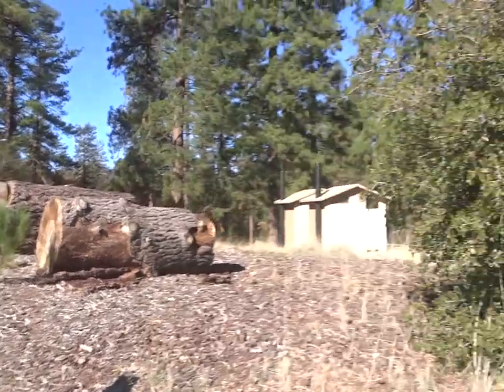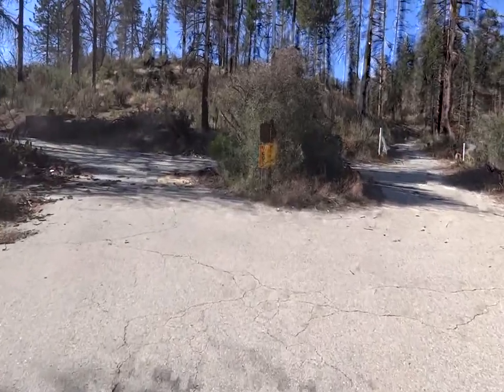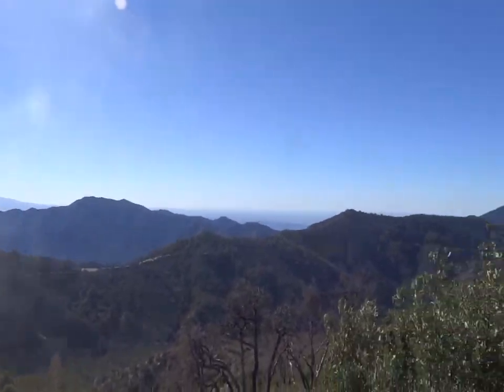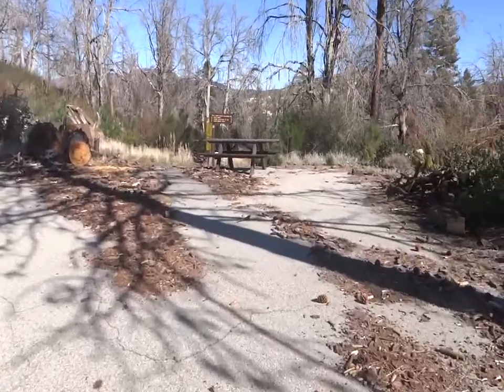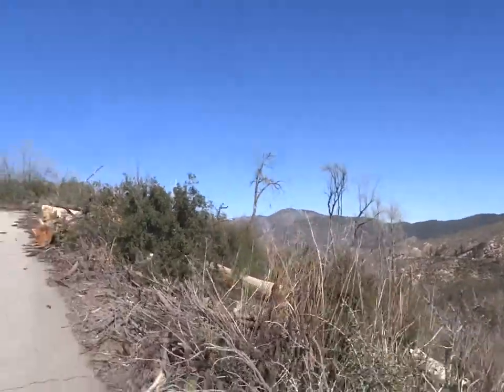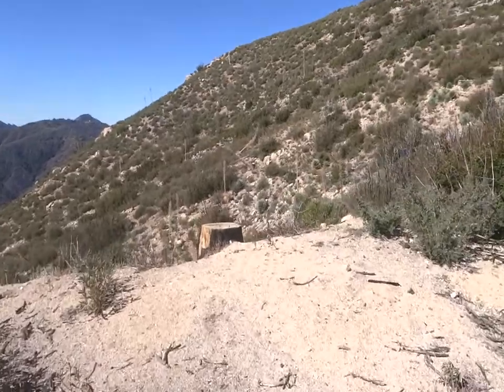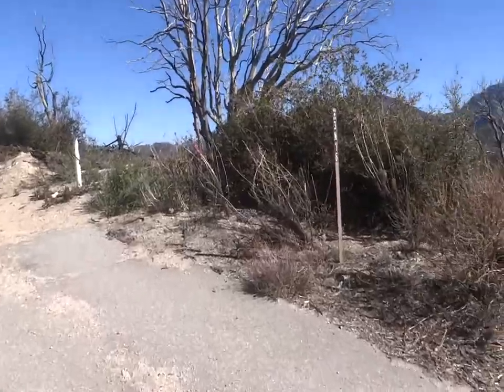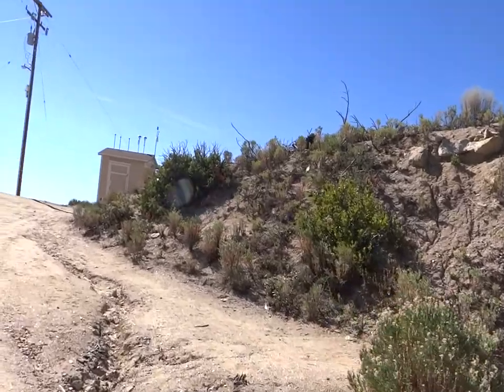CLUB RAMIDOGG HIKING VETTER MOUNTAIN VIA CHARLTON FLATS, CA 02/12/15